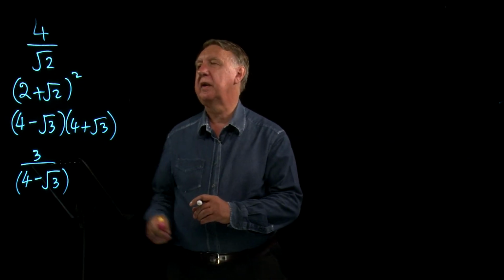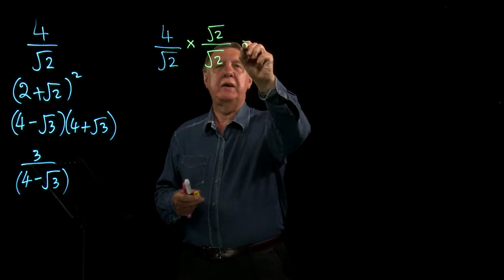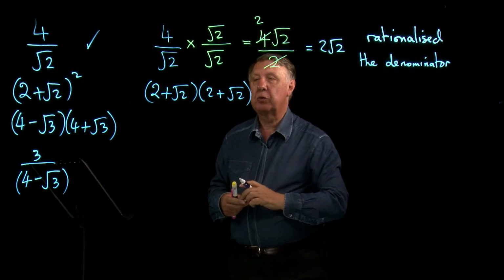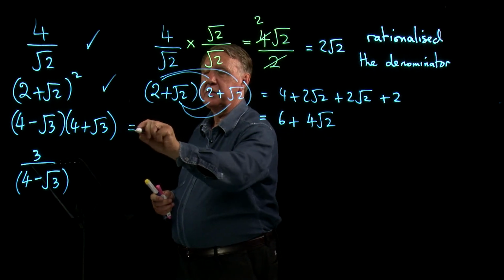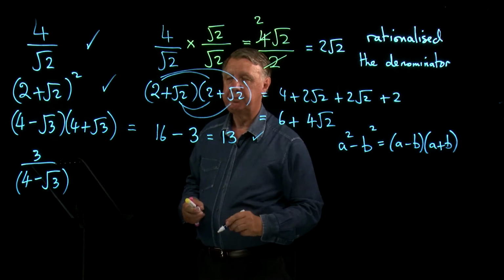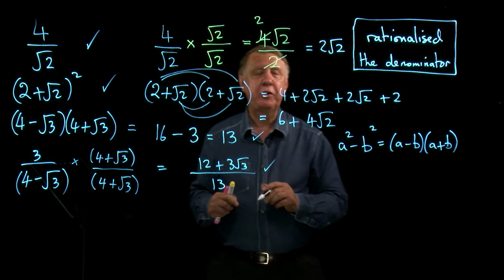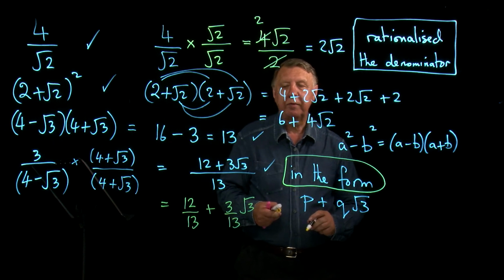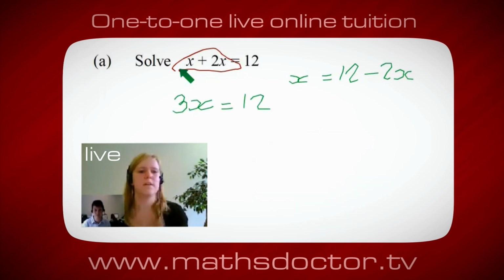AS Core Maths 2.5 Further calculations with surds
Core Maths 2.5 Further calculations with surds